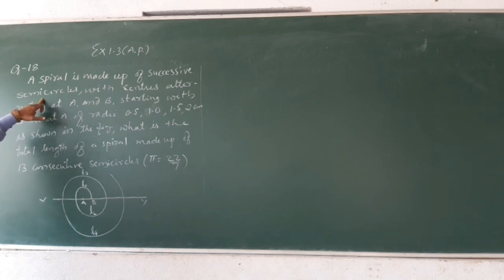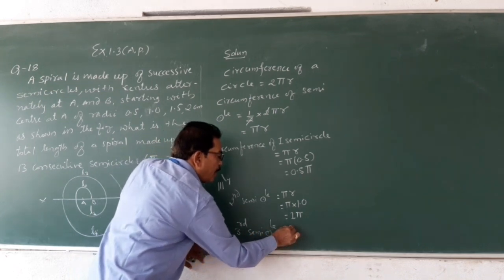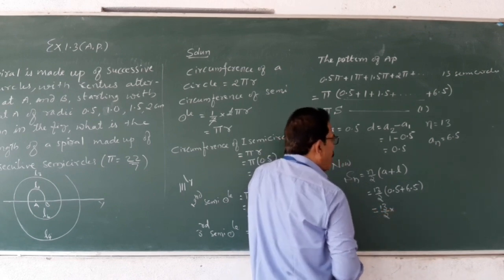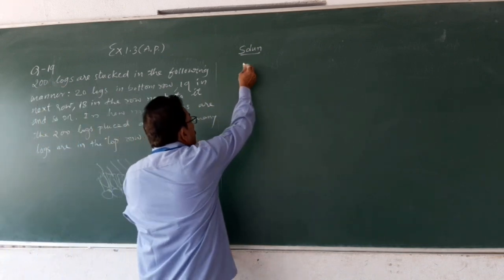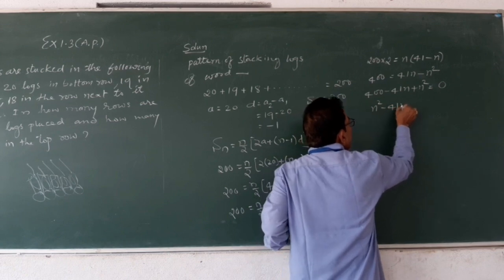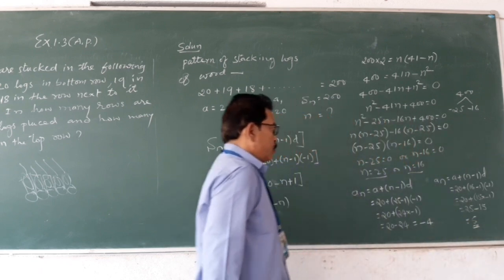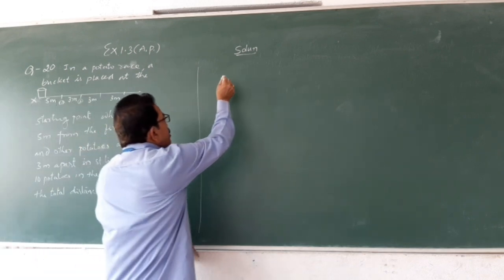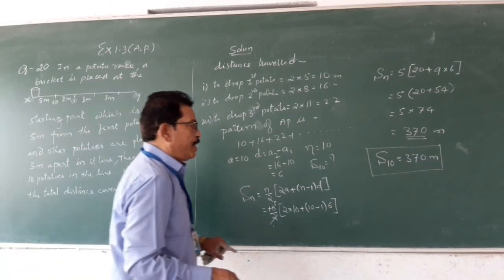Arithmetic Progression Lecture 25